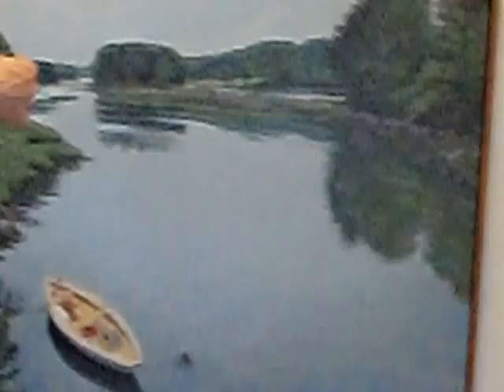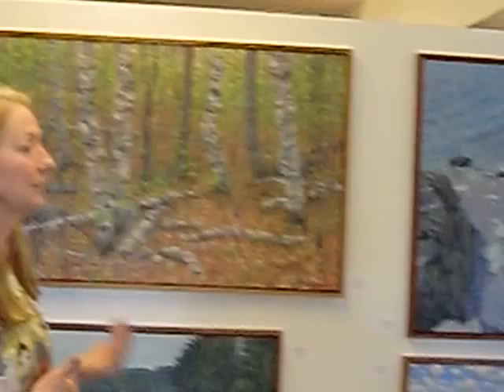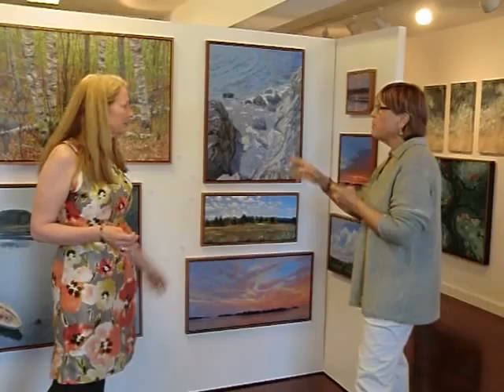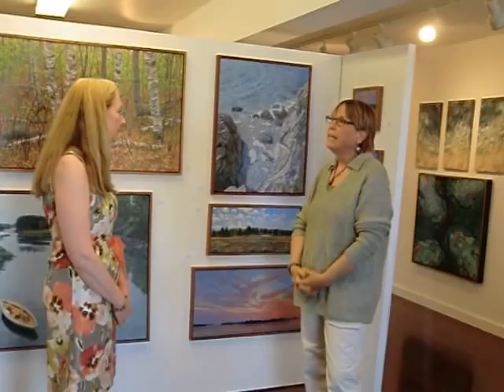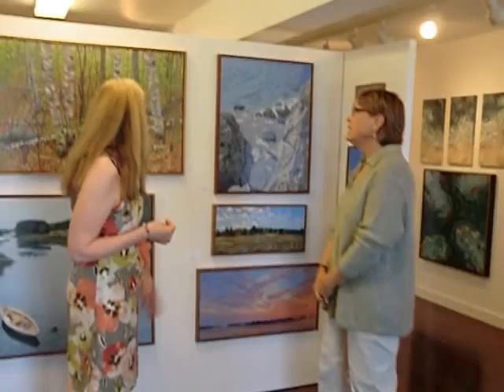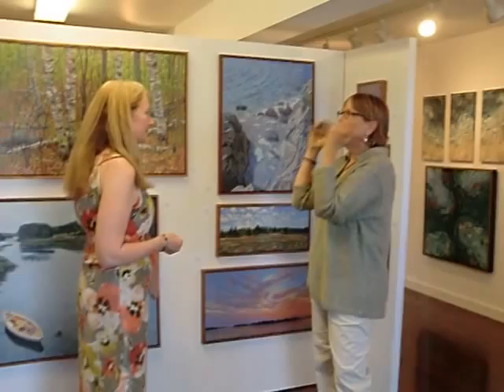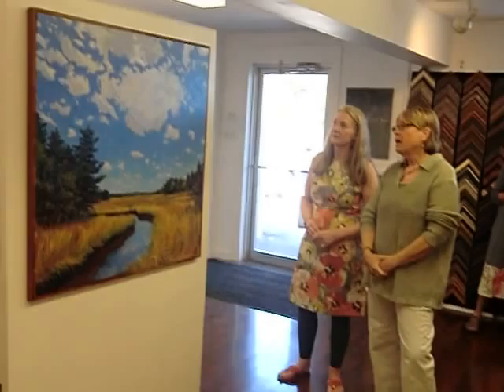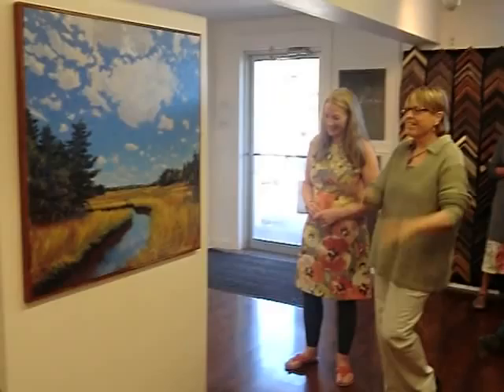Gallery Conversations with Lois Strickland at the Yarmouth Frame and Gallery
Artists Lois Strickland sharing her creative process and inspiration in a gallery setting of her works of art on canvas in acrylic.